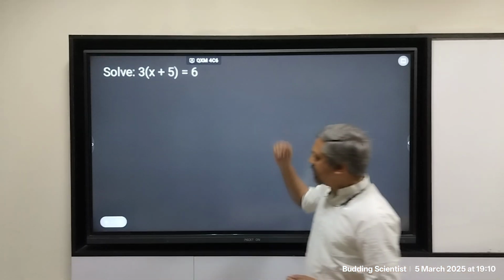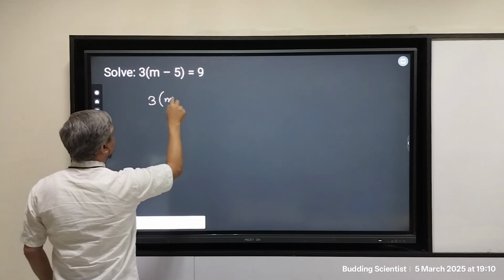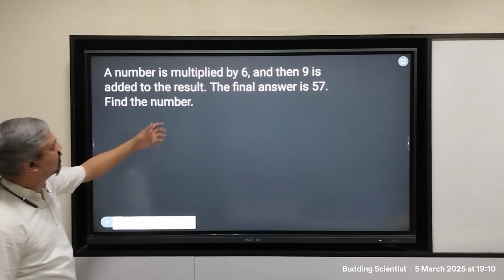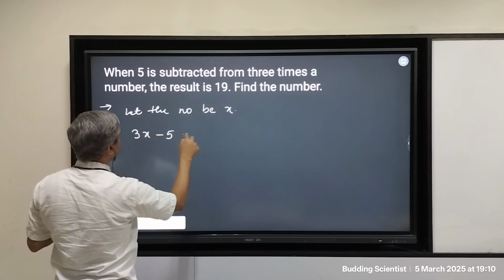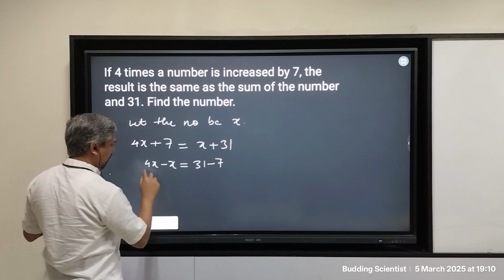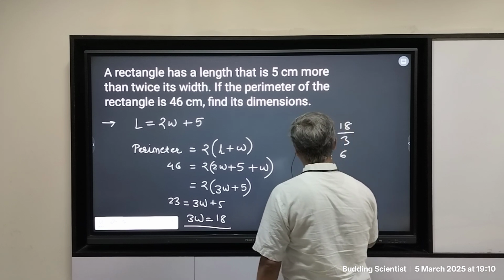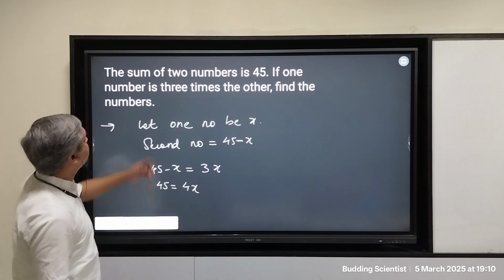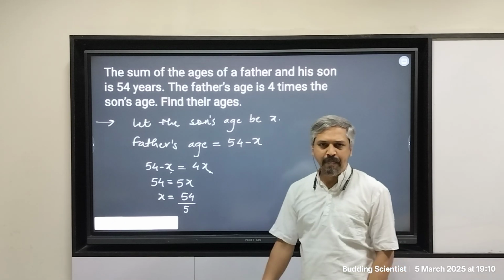Simple equations | grade 7 | CBSE | revision